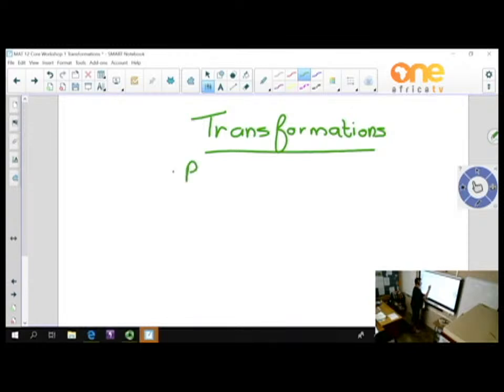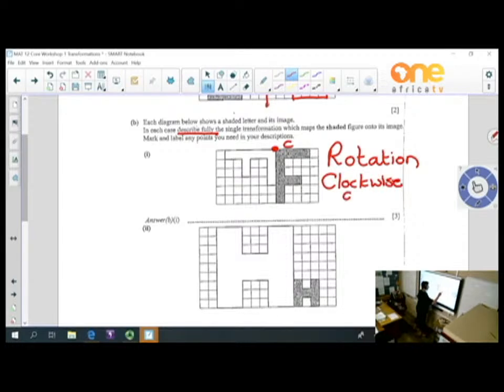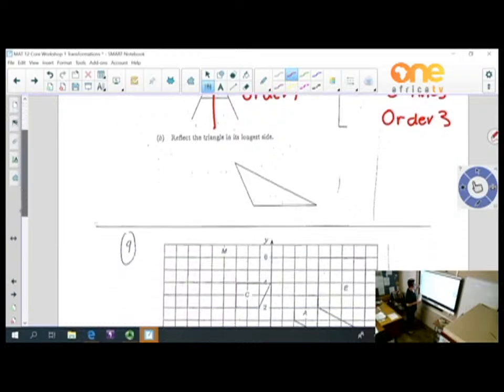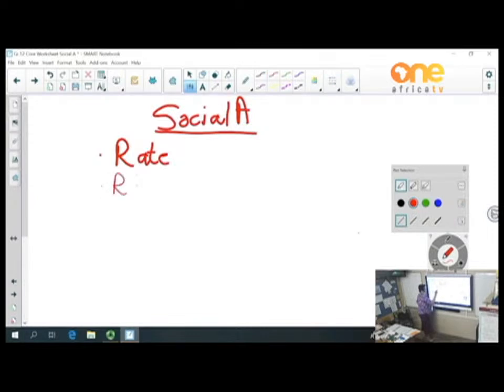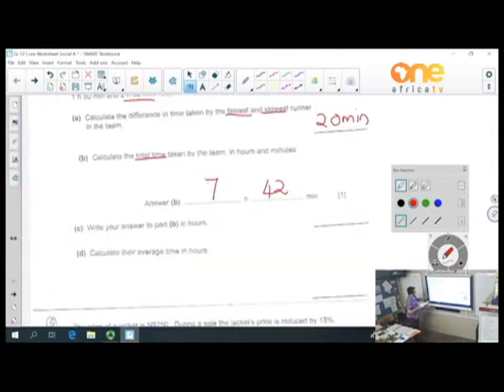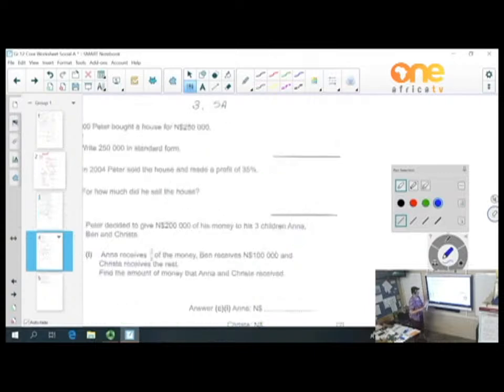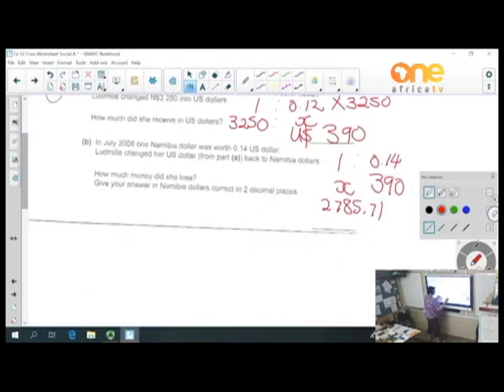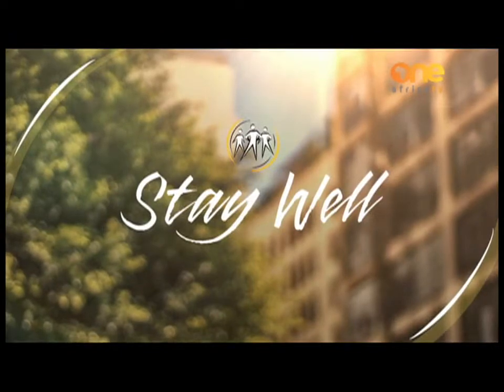LearnOnOne | Grade 10 & 11 | Maths (Transformation/ Social Arithmetic) | Content by Eduvision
LearnOnOne | Grade 10 & 11 | Maths (Transformation/ Social Arithmetic)